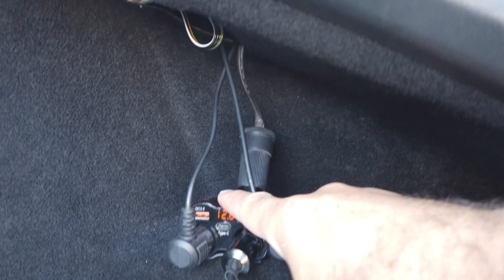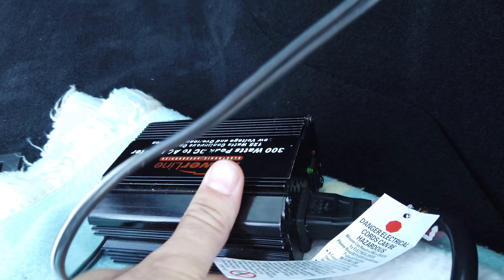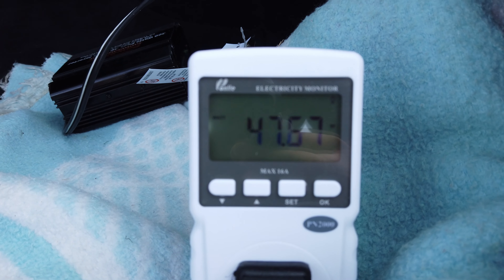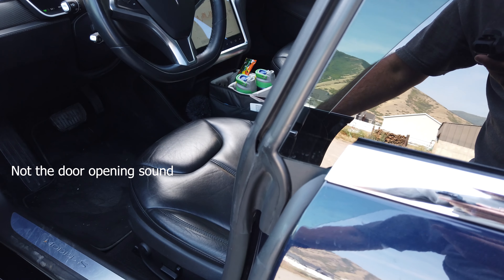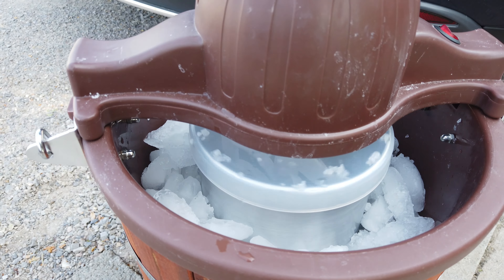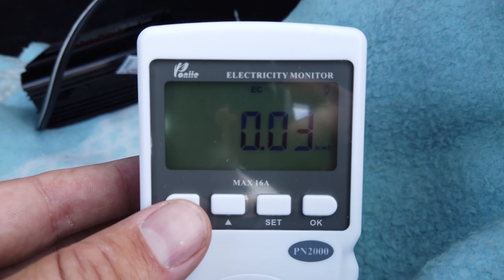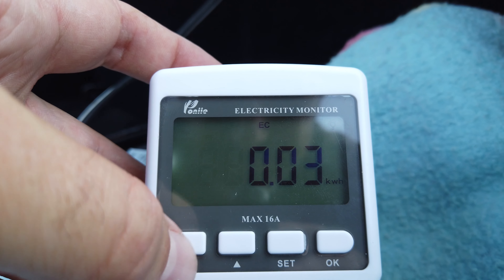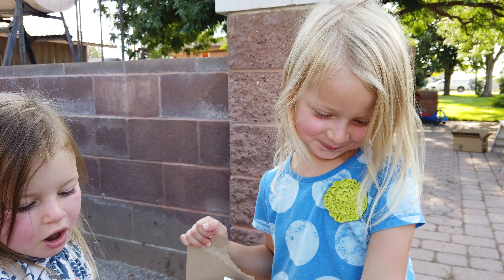Making Icecream With The Power Of Our Tesla Model S!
We wanted to try making ice cream with our Tesla so that we could potentially do it while camping. This video I test that capability to great success! The ice cream maker we used

Chapters
0:00 Introduction
0:26 Powering The Ice Cream Maker
0:36 Initial Power Consumption
1:04 The Inverter
1:43 Running For 20 Minutes
3:08 Running For 41 Minutes
4:47 It’s Done!